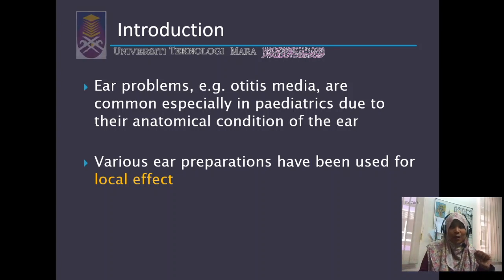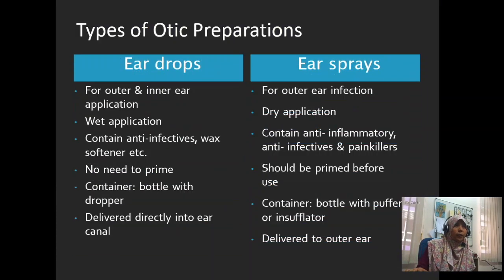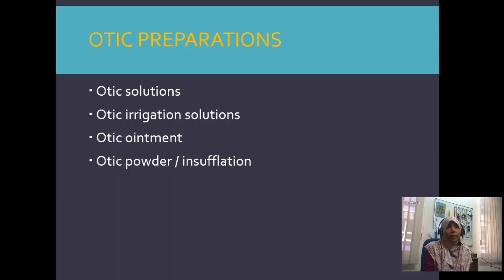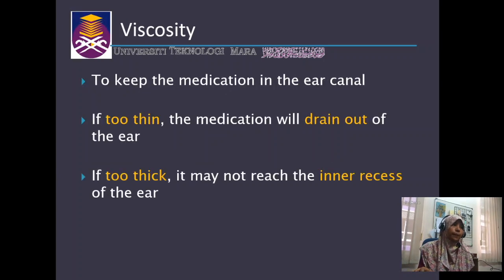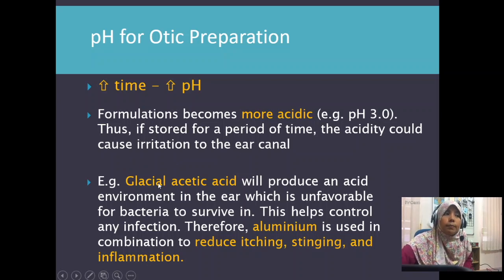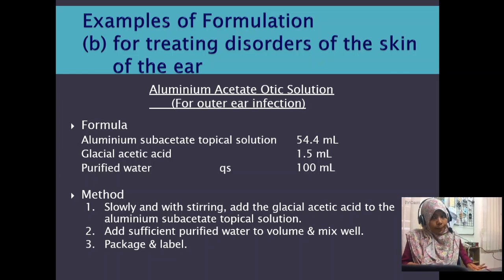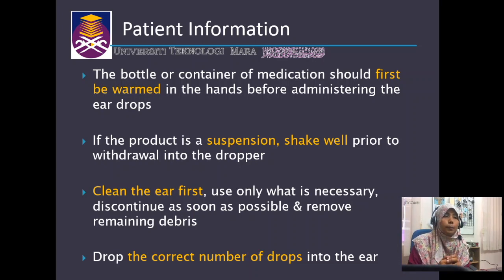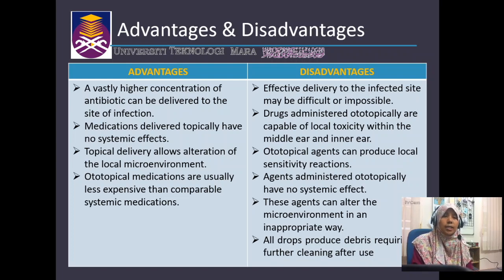PHD123 - OTIC PREPARATION